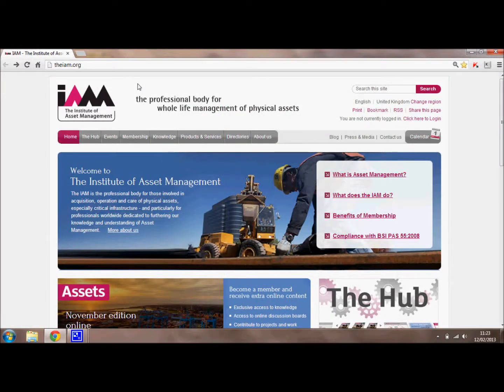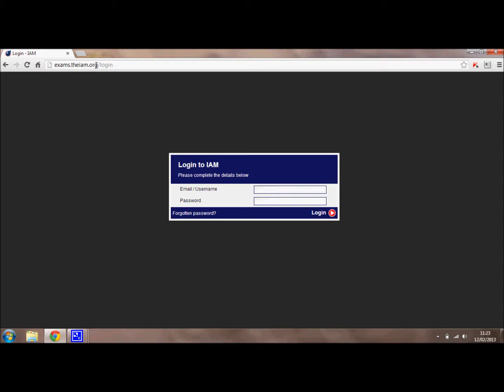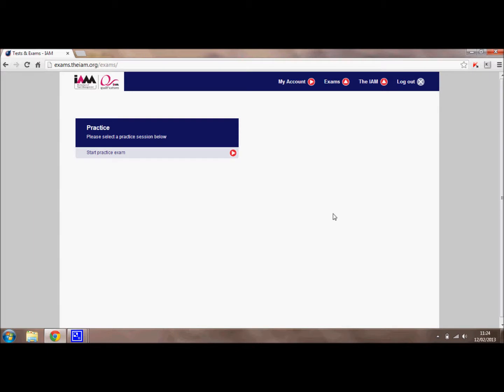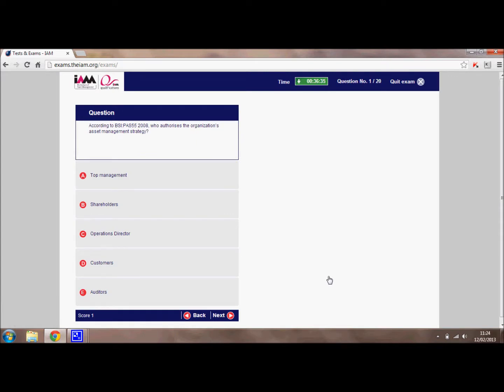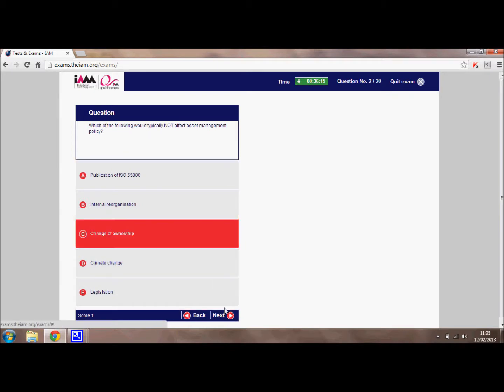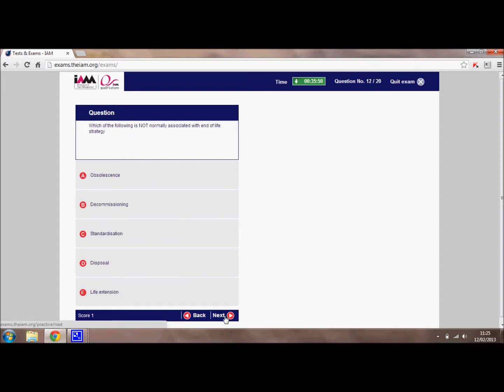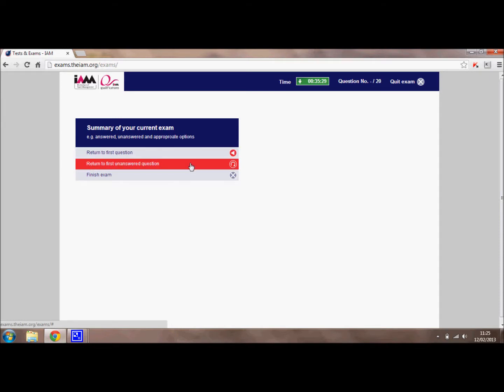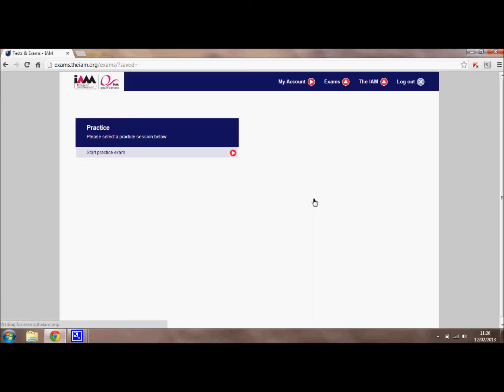IAM Quals Practice Exam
A video guide to show how to access and use the IAM ExamPortal when practicing questions and navigation.